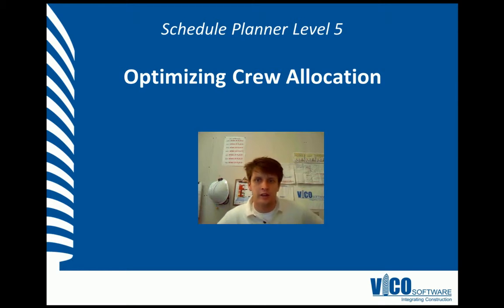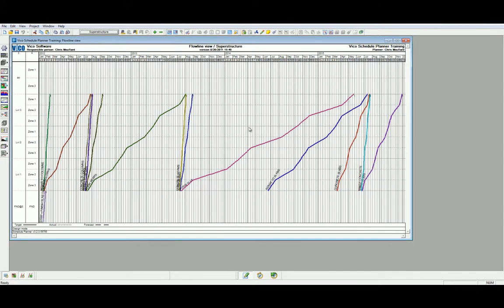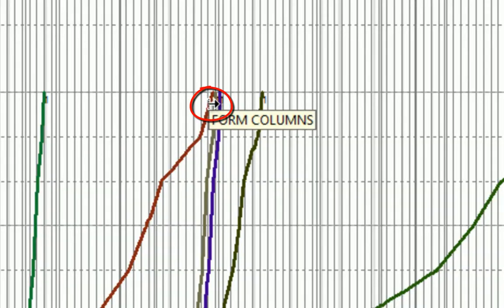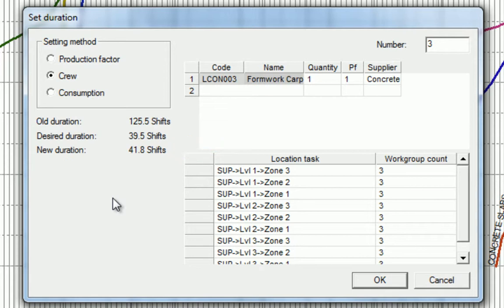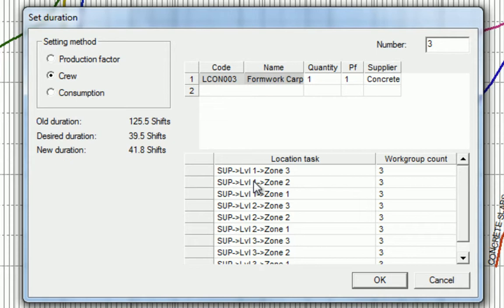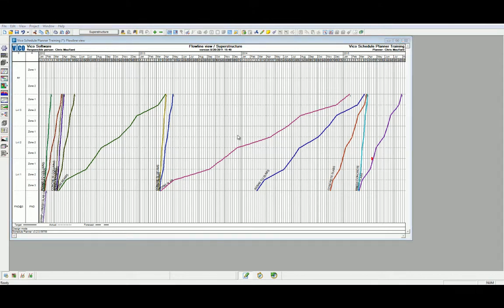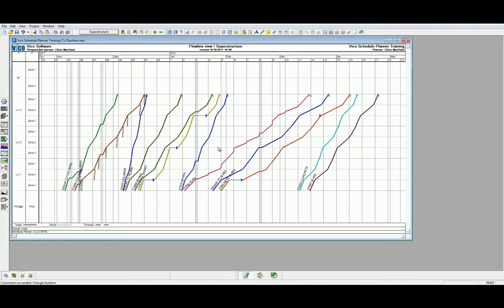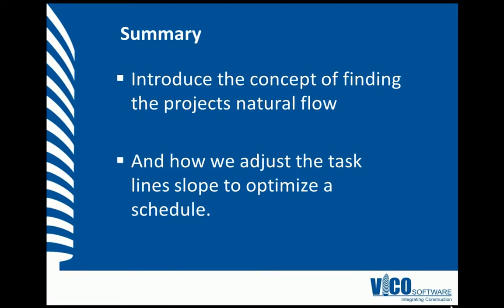SP-L5-03 Compressing durations by optimizing crew size.avi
Recall that the slope of the line in a Flowline view represents how quickly the trades are moving through the locations on your construction project.  Our goal, of course, is to have these lines run in parallel so that one trade starts a location when the other trade finishes.

We can manually drag and drop the lines so that they run in parallel, but...and this is a big but, you as a scheduler need to make sure of two things:
1.) your subcontractor has the available manpower
2.) your increased labor costs don't go over budget

When you do drag and drop a crew task line, the dialogue box asks us to make a decision: should we change the production factor, the crew size, or the consuption.  In this exercise, we'll only work with the crew size.  But again, it's critical to point out open communication with your subs.  We suggest a Lean Construction pull scheduling session where you commit to continuous flow and they commit their productivity rates.